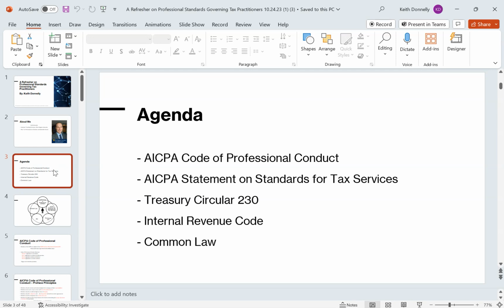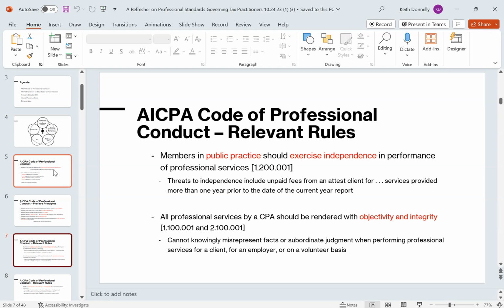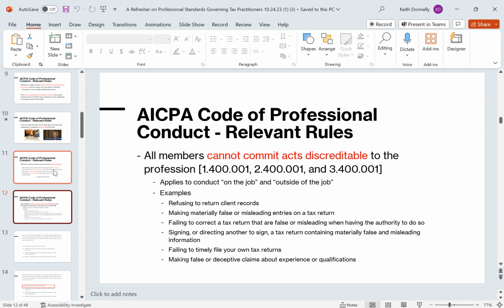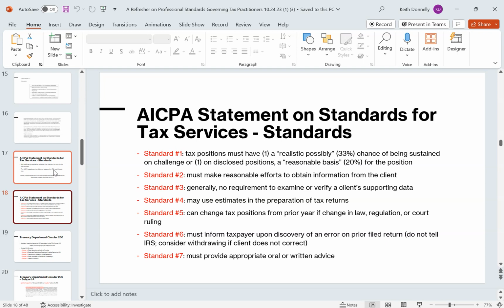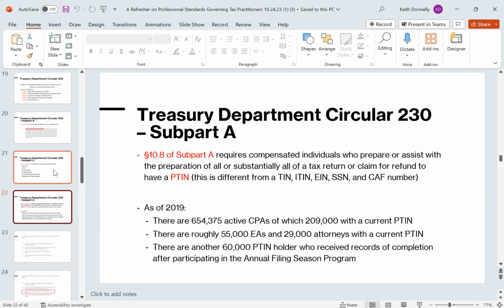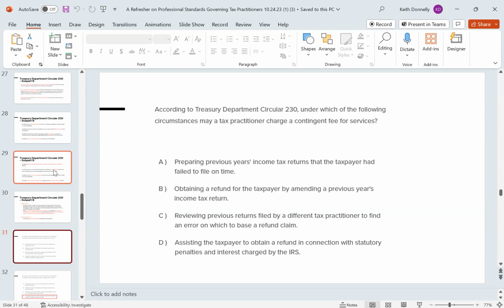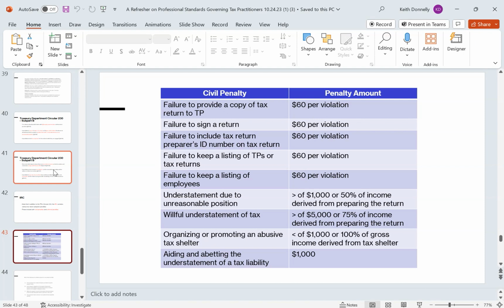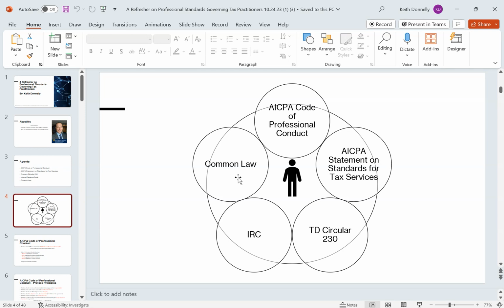Tax Ethics Chapter